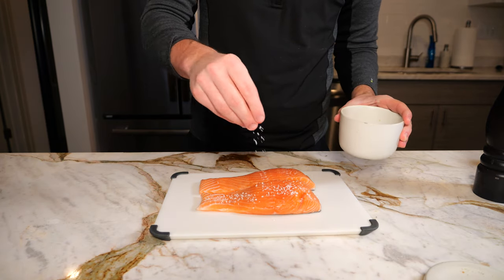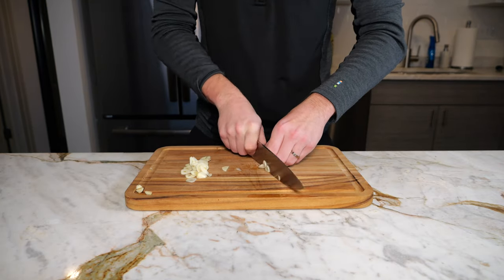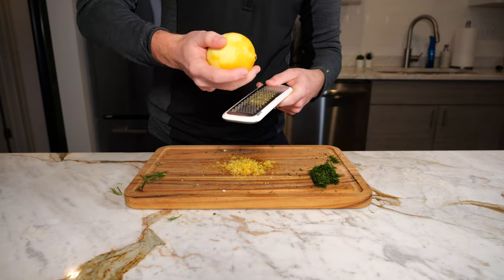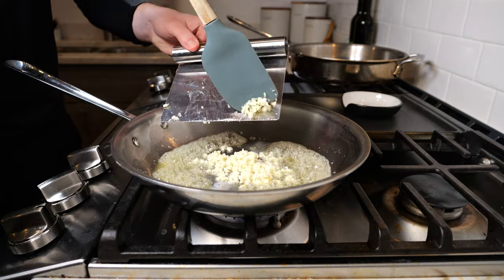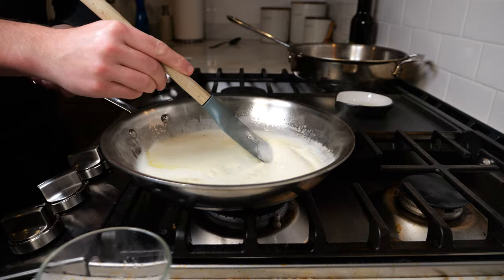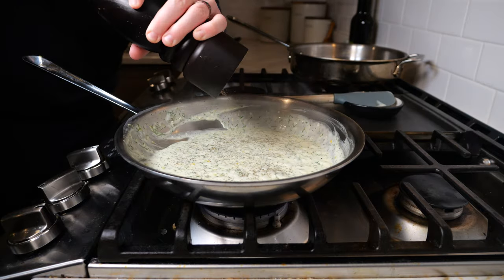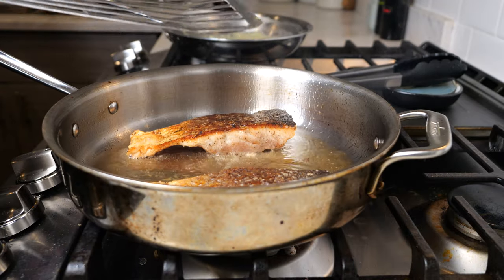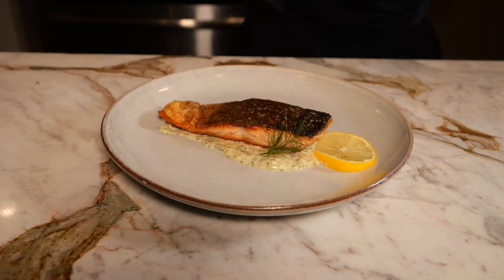Tasty Crispy Skin Salmon With A Lemon Dill Cream Sauce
Today, we'll discuss how to make a seared crispy skin salmon with a lemon dill cream sauce

Please enjoy and you can find the recipe to the dish below.

Ingredients:

Salmon:
2  8oz Salmon Fillets
Garlic Powder
Salt/pepper

Lemon Dill Cream Sauce:
1 Tablespoon unsalted butter
3 cloves minced garlic
1 cup heavy cream
1 lemon, juiced
3 Tablespoons chopped Dill
Zest of 1 Lemon
Salt/Pepper

Directions for Dish :

1. Pat salmon fillet's dry and season with salt, pepper and garlic powder, season the skin with salt and pepper

2. Heat a sauce pan over medium heat and melt butter with olive oil. add in the garlic and cook for 20-45 seconds. Add in cream, lemon juice  Bring to a simmer for 4-5 minutes until thickens.

3. Lower the heat and add dill with lemon zest and simmer for about 2 minutes. Add salt and pepper to taste

4. Grab a high walled pan and turn the heat to medium high and add a few tablespoons of Avocado/Olive Oil. Add the Salmon skin side down and sear for 3 minutes. You'll know when the fillets are ready to flip, as they'll easily lift off the pan. Flip and sear for another 3-4 minutes

5. For plating, add sauce to the plate and place the Salmon fillet, skin side up and garnish with lemon. Enjoy!